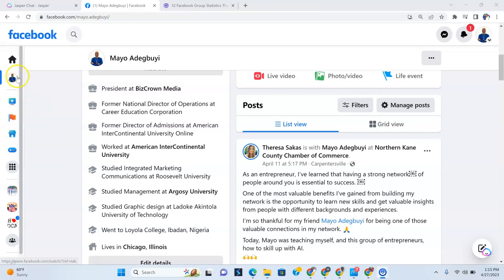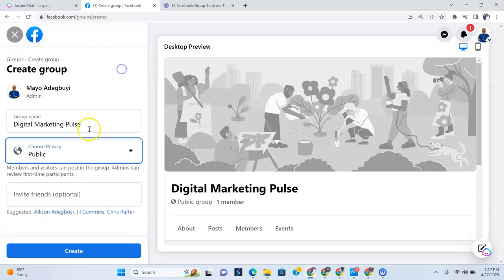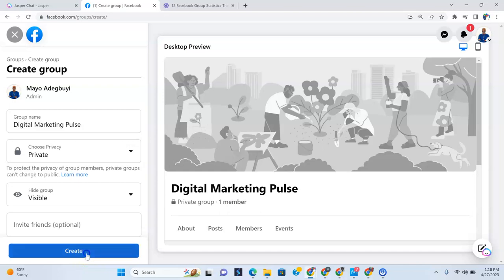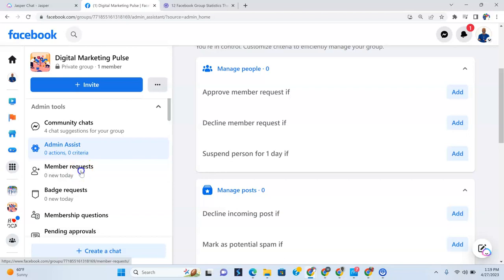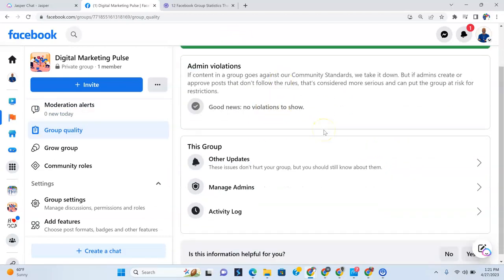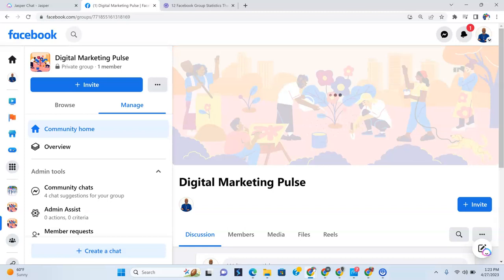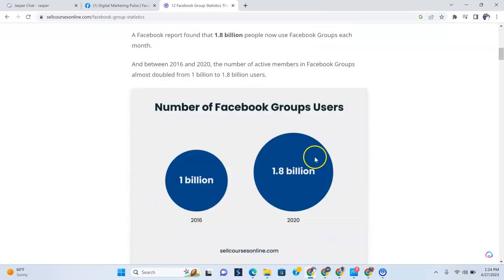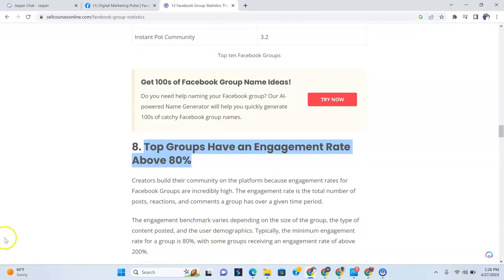How to Create Facebook Group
Are you ready to learn how to create a Facebook Group? In this tutorial, we'll walk you through the steps of setting up a successful Facebook Group. We'll show you how to customize your settings, invite members, and engage in meaningful conversations. We'll also show you some Facebook Group Statistics that are surprising! Start creating your own Facebook Group today and start connecting with like-minded people!